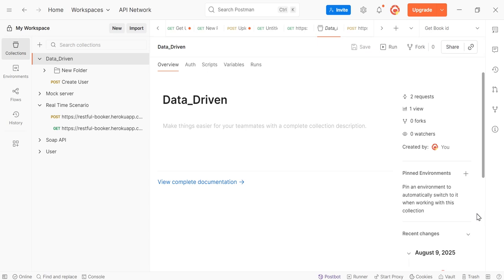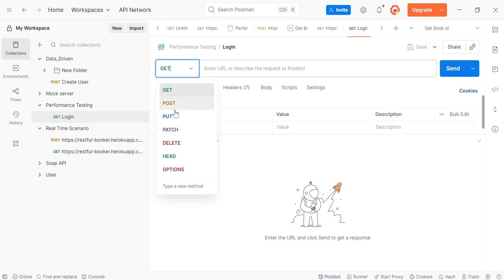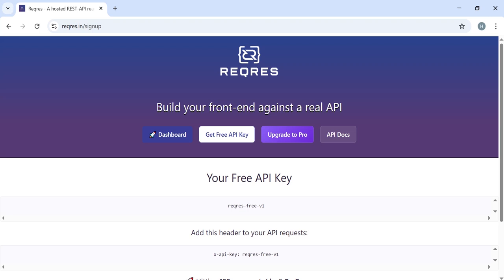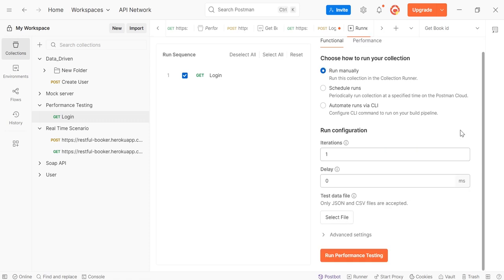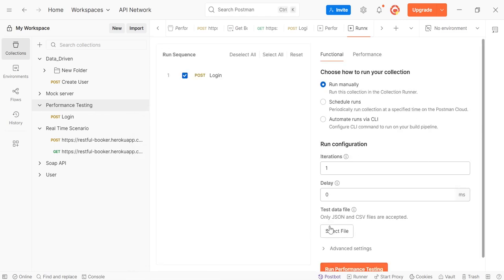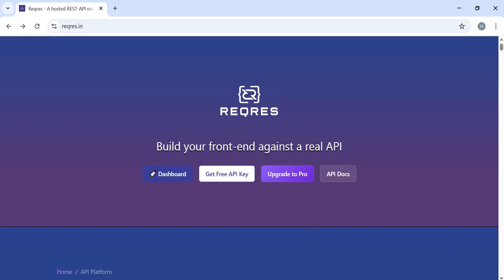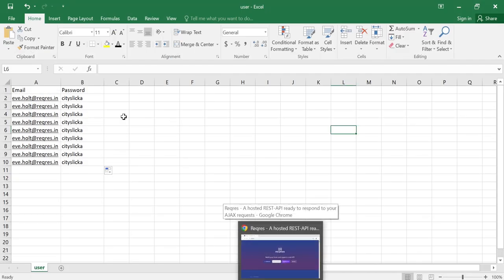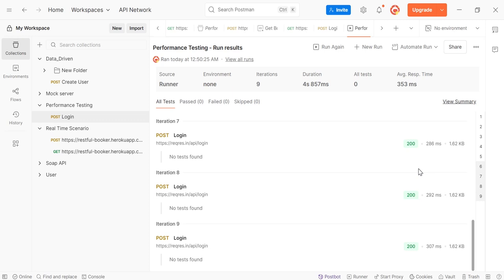Postman Tutorial #36 | How to Perform Performance Testing in Postman